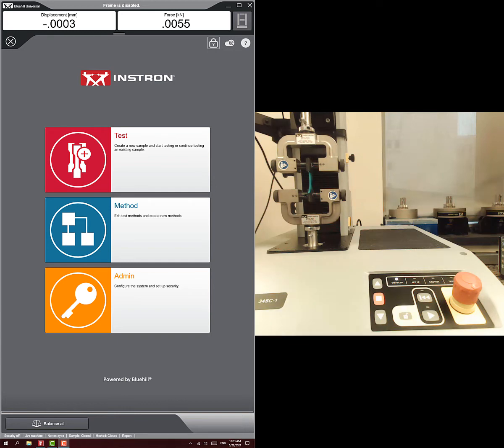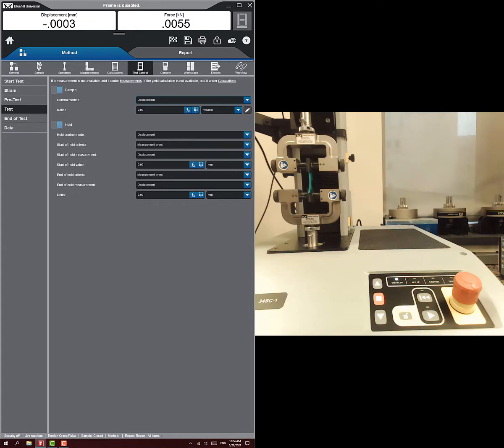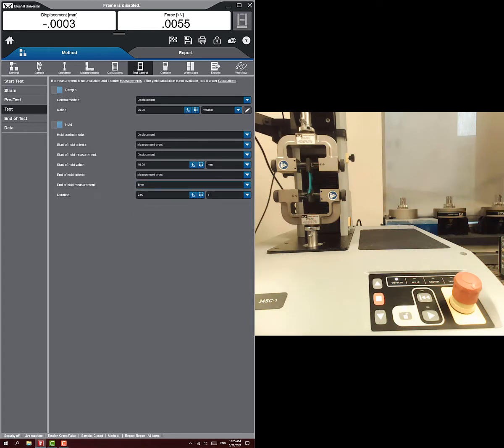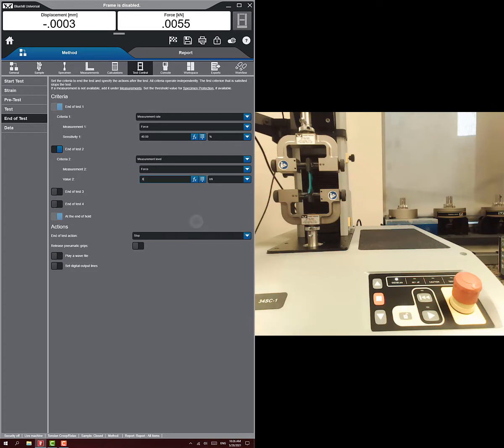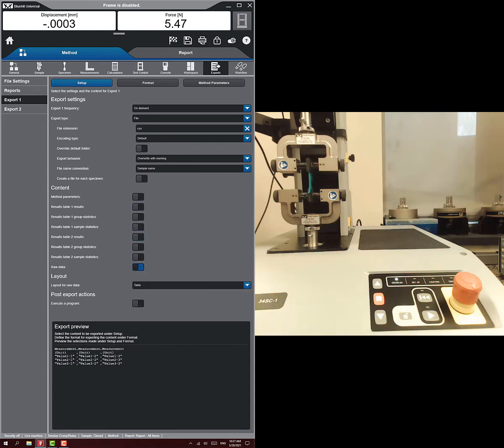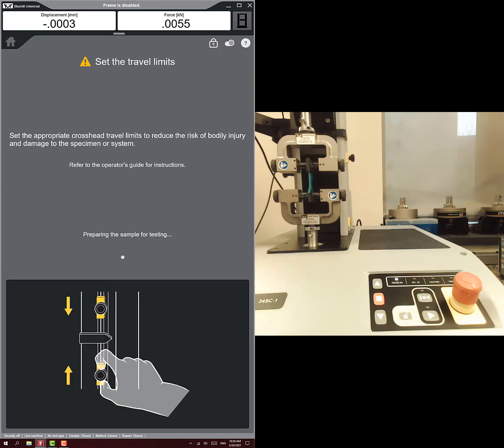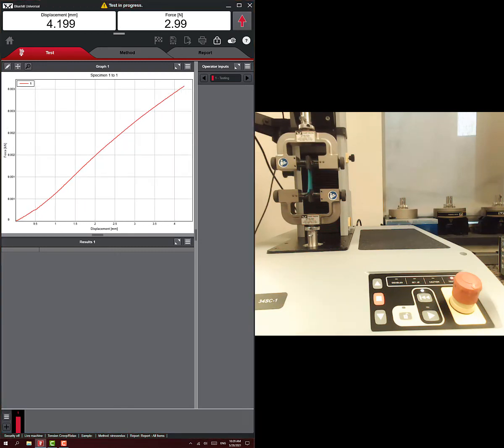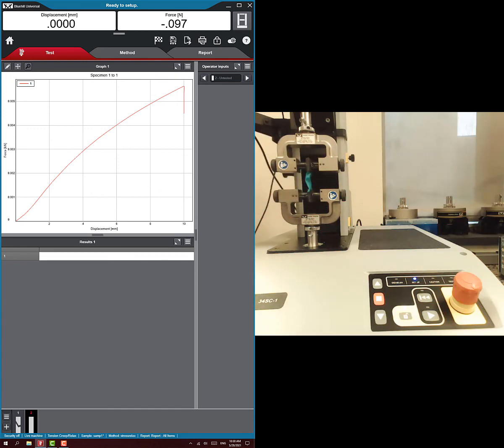BME 245L stress relaxation mechanical testing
How to set up Instron mechanical tester for stress relaxation testing in UT Austin BME 245L